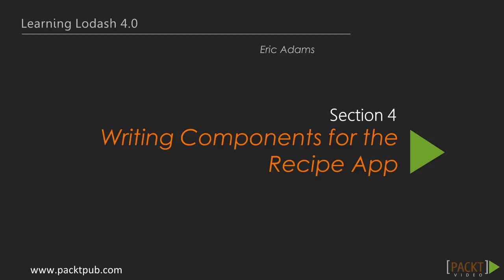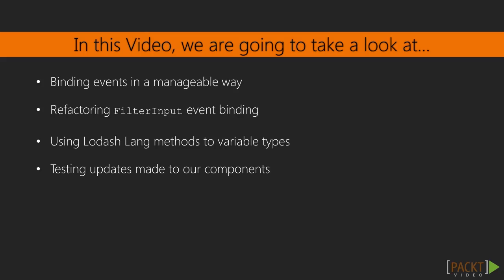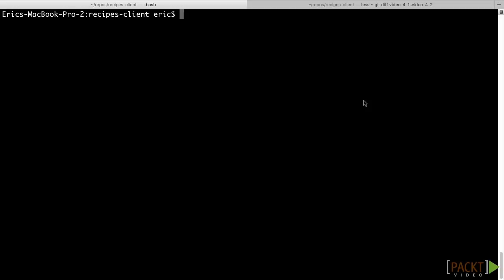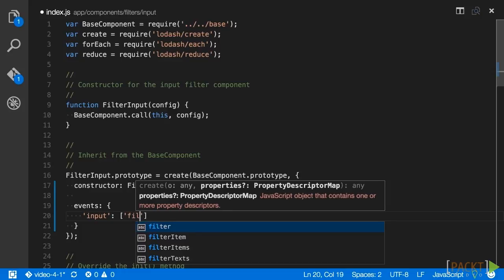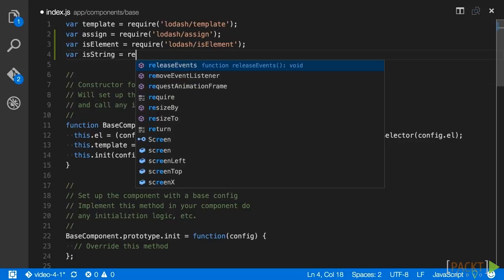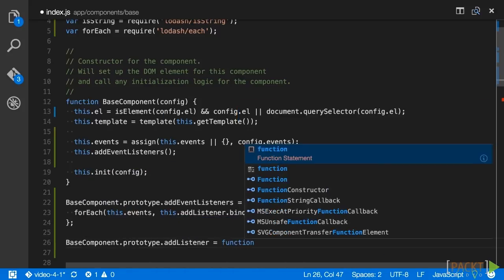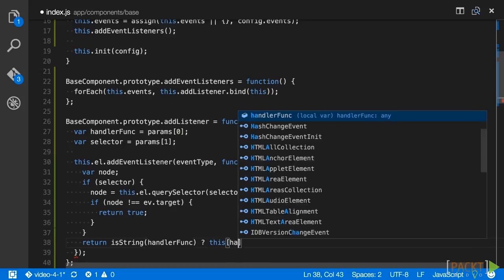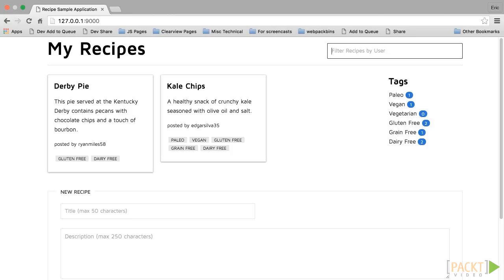Learning Lodash 4.0: Extending the Properties of the Base Controller | packtpub.com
Lodash gives us the ability to extend objects using _.assign, and this video will utilize that to create a BaseComponent method for adding delegated events to the frontend components. This will help you write cleaner code as they add more functionality into the application.
• Write an events object in the FilterInput component to explain its utility
• Write a BaseComponent method to add event listeners
• Review the Lodash Object and Lang methods used to make changes